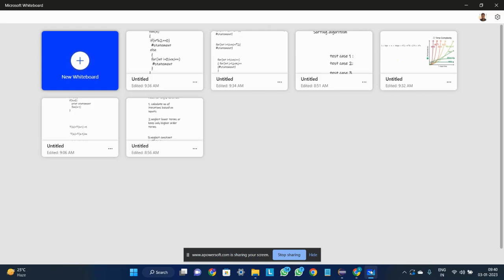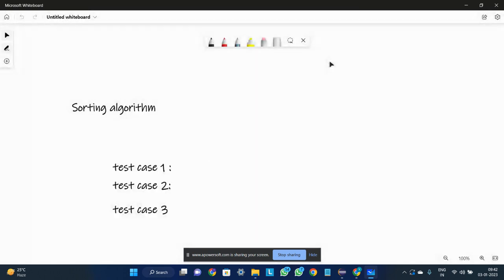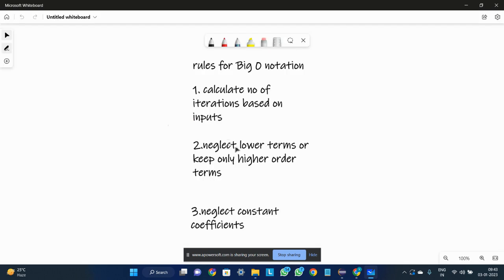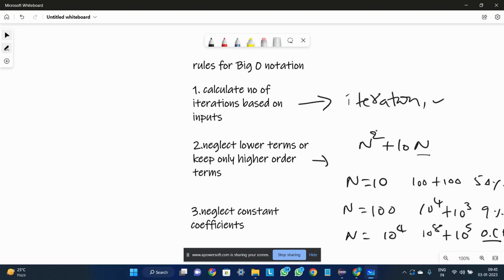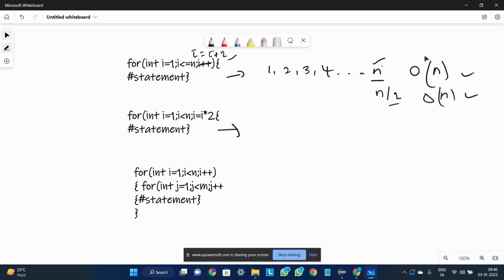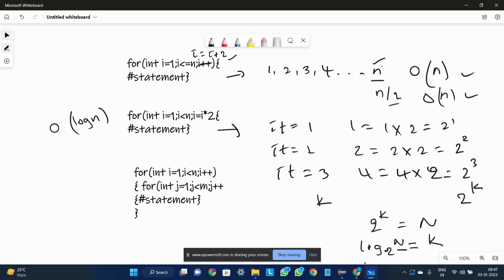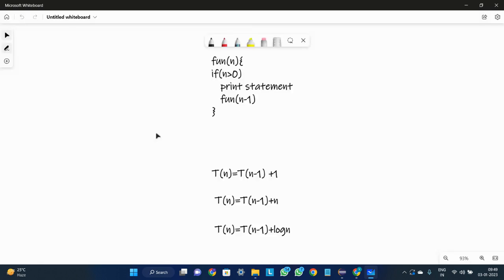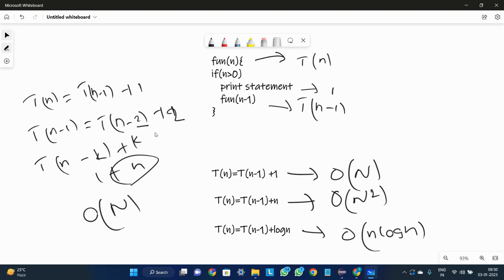Time Complexity - part2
we discussed what is best , worst , average case of time complexity for different test cases inputs and difference between omega,theta,big 0
then rules for big 0 , after we have done calculating time complexity of various loops and recursions